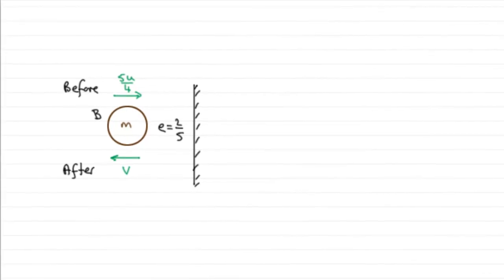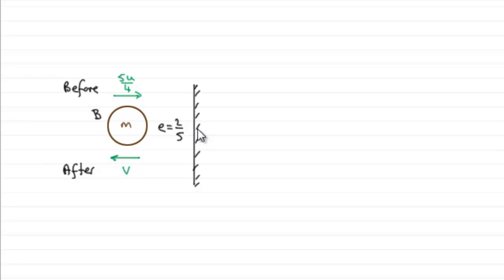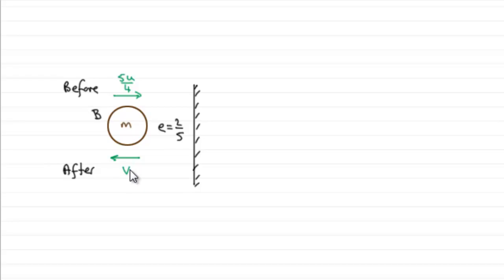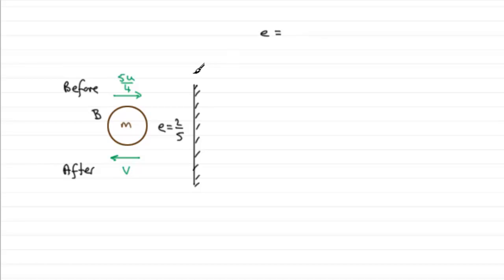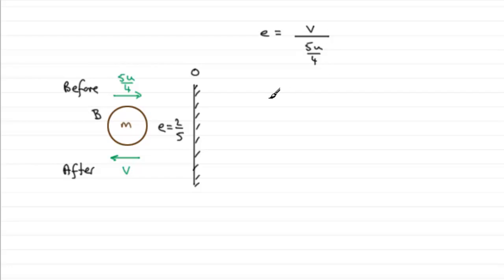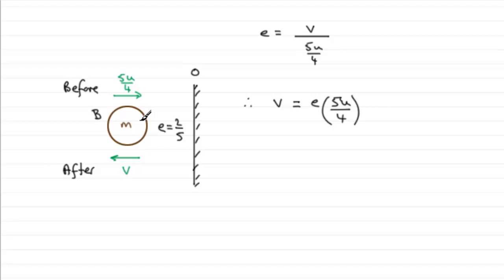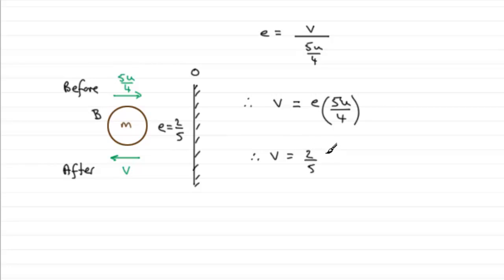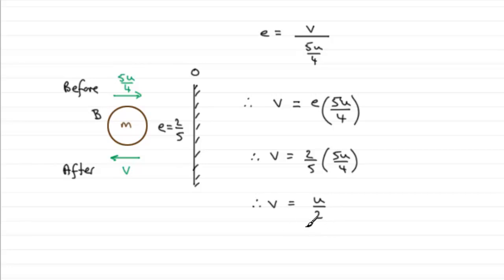Edexcel Mechanics M2 June 2010 Q8b : ExamSolutions